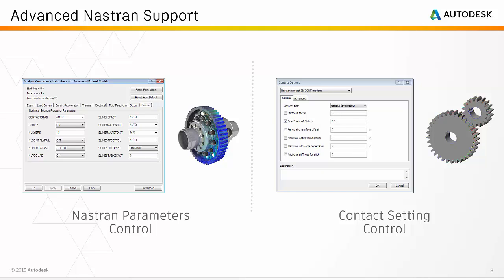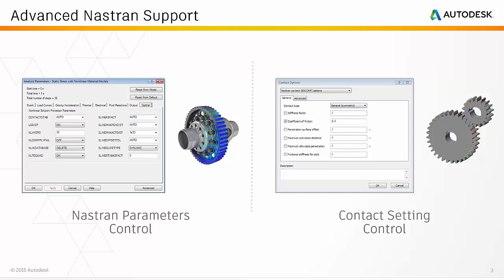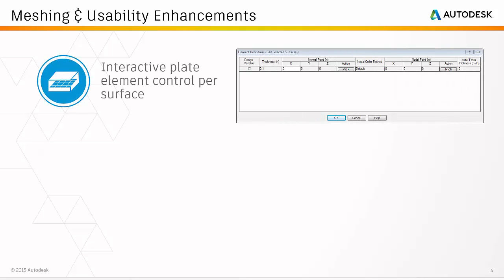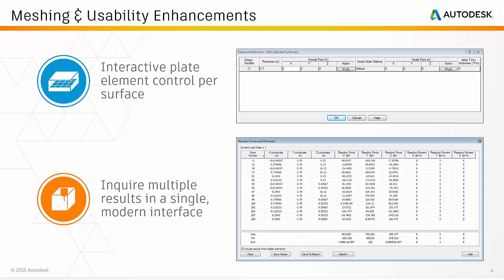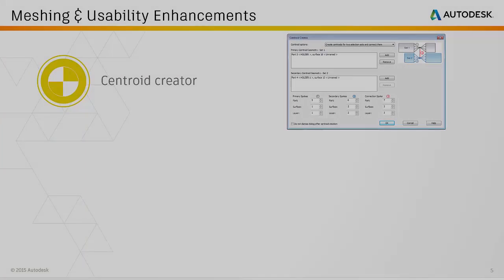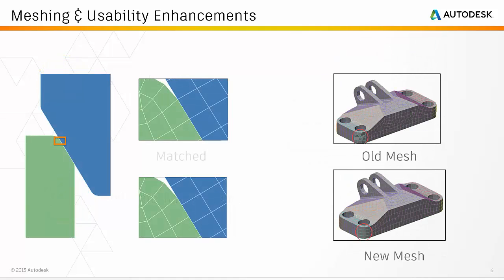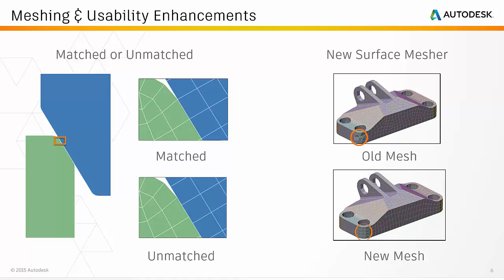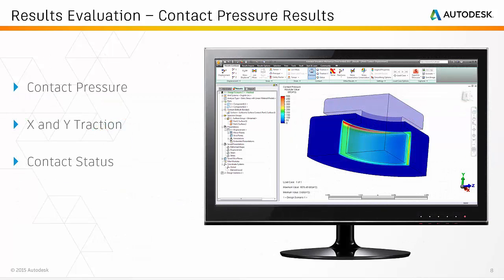What's New in Autodesk Simulation Mechanical 2017